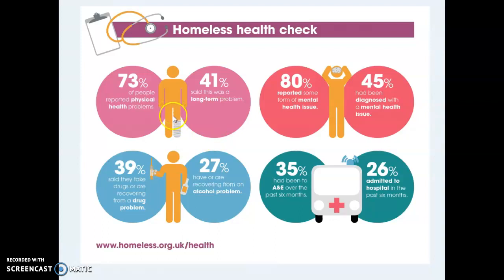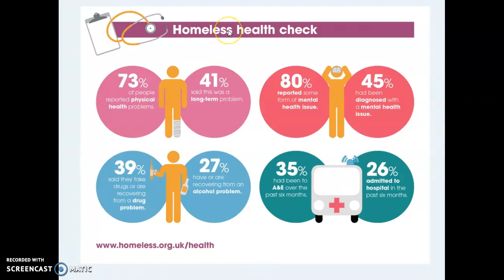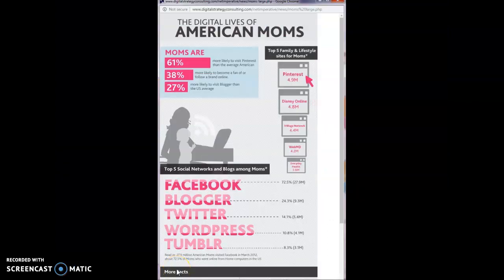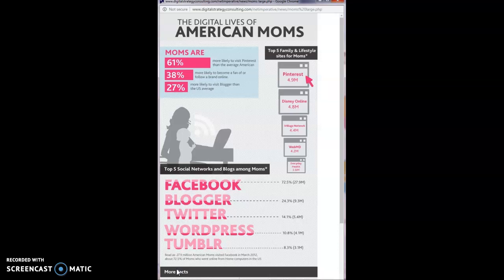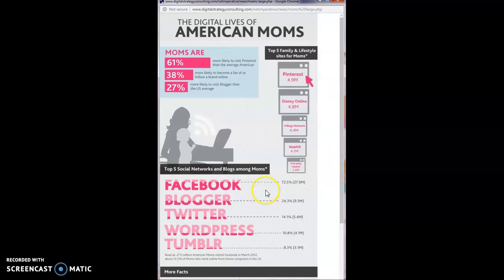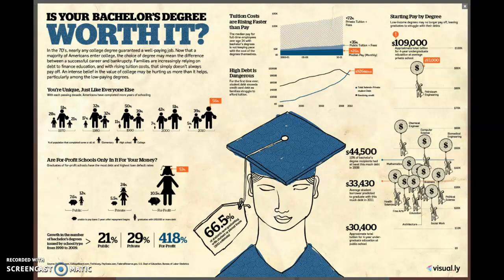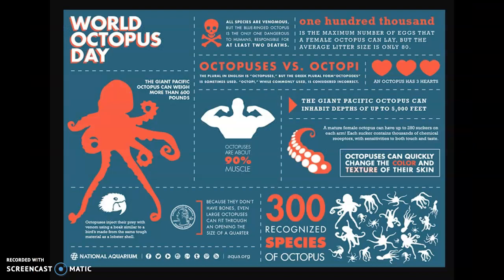Evaluating Infographic Examples